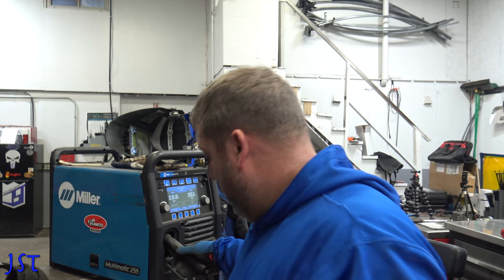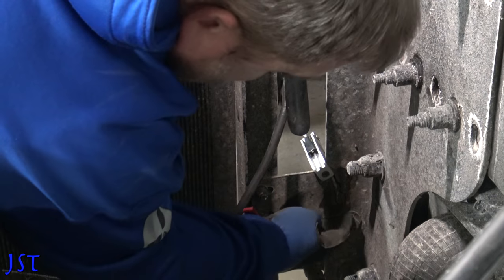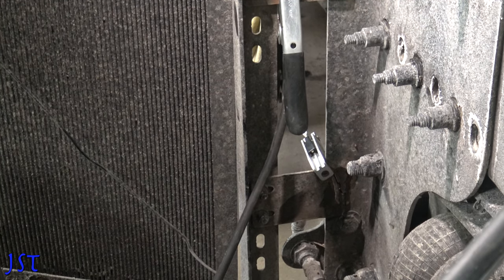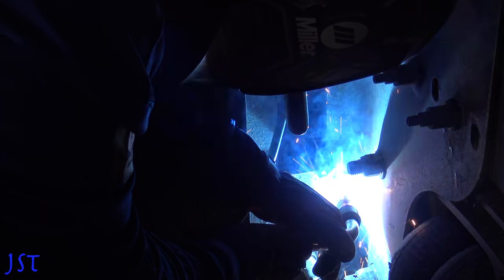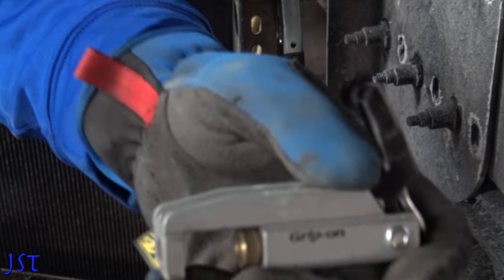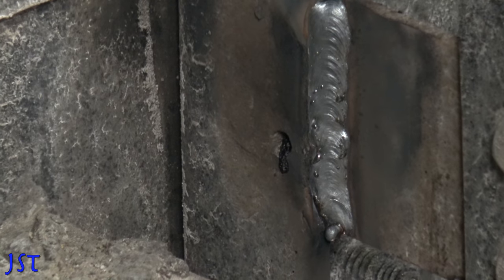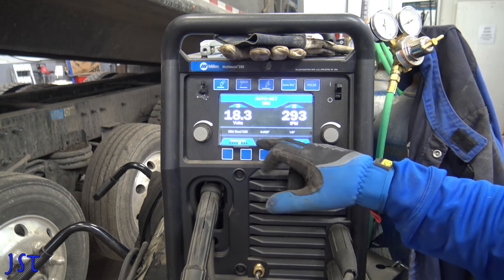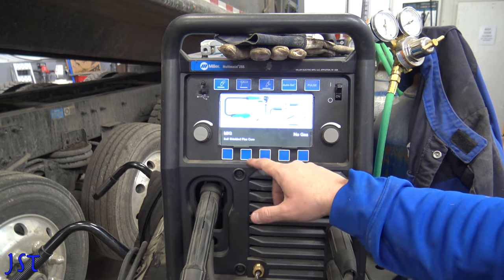WELDING UP A MUD FLAP BRACKET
This video is about WELDING UP A MUD FLAP BRACKET